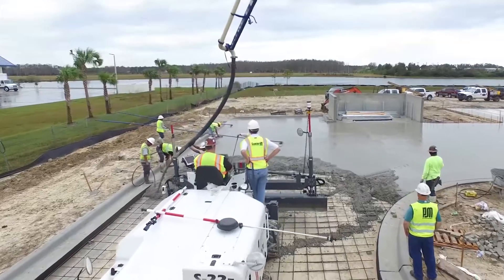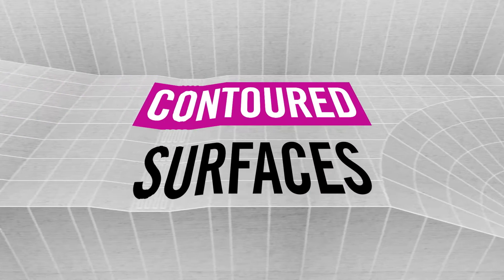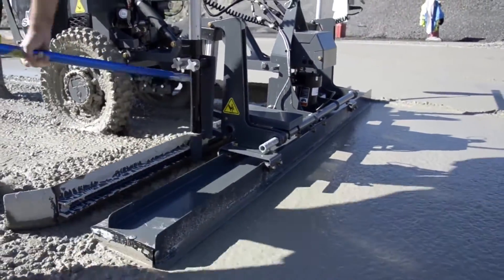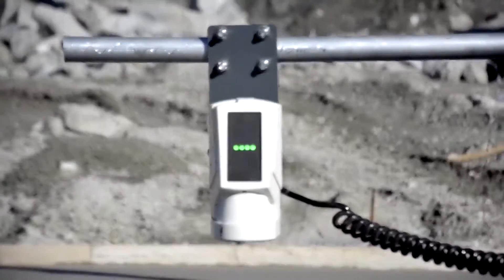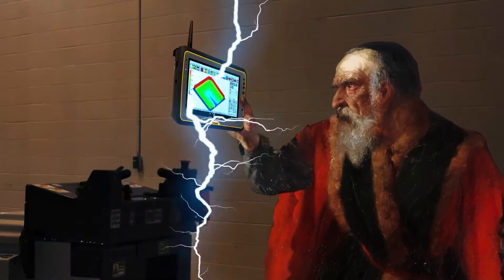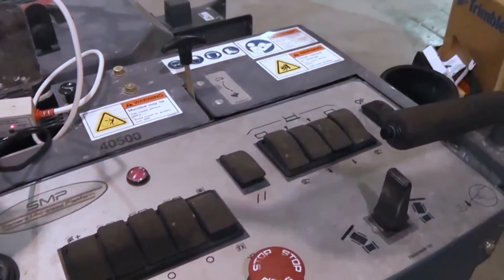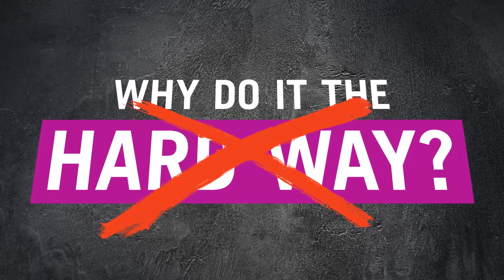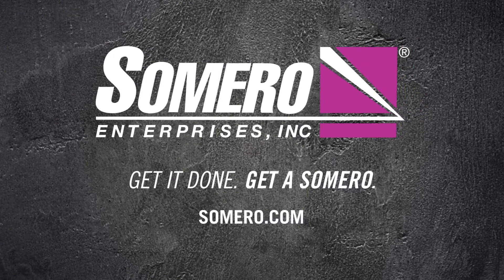Somero 3-D Profiler System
The Somero® 3-D Profiler System® allows automatic, accurate, paving of contoured sites using Somero® Laser Screed® equipment. It’s ideal for use on parking lots, loading docks and service areas. It’s also used to “overlay” deteriorated parking lots and streets being used to white top and repair roadways, runways, taxiways, and bridges. Thanks to this system, multi-slope projects are now completely practical and cost-effective to achieve indoors or outdoors due to its use of a robotic total station which offers greater utilization and improved accuracy.

Get more information on what the 3-D Profiler System can do for you